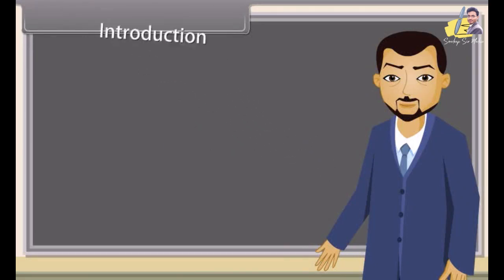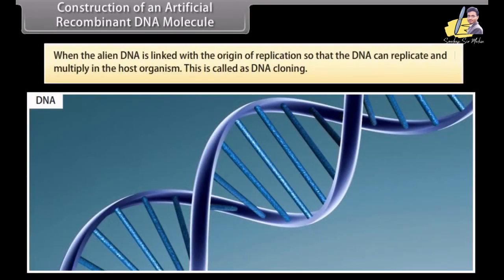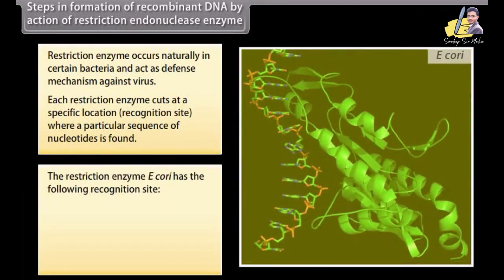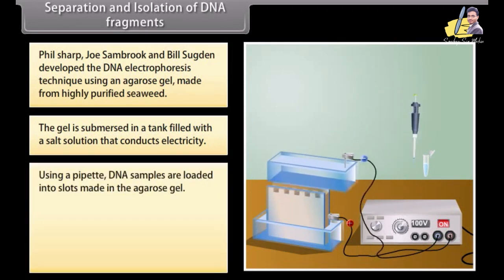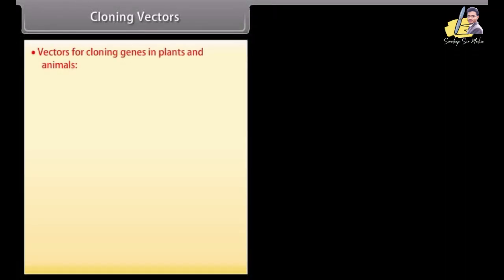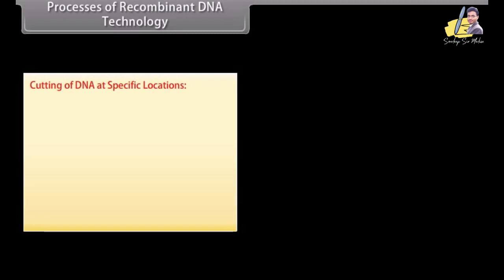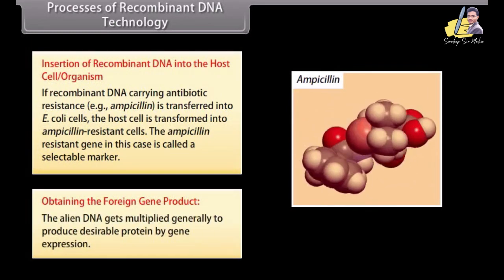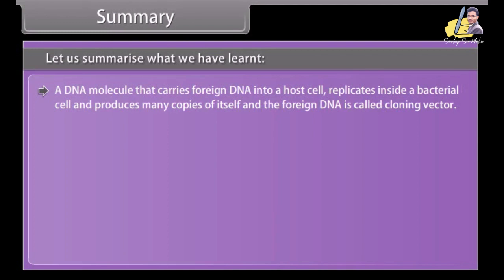BIOTECHNOLOGY AND THE PRINCIPLES AND PROCESSES | IN ENGLISH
4. DESCRIPTION
1. Introduction to Biotechnology: Learn about the basic principles and processes of biotechnology in this informative video.
2. Understanding DNA Technology: Explore the latest advancements in DNA technology and its implications for biotechnology.
3. Biotechnology in Agriculture: Discover how biotechnology is revolutionizing the agriculture industry and increasing crop yields.
4. Biopharmaceuticals: Learn how biotechnology is being used to develop life-saving pharmaceuticals and vaccines.
5. Genetic Engineering: Delve into the ethical considerations and potential risks associated with genetic engineering in biotechnology.
6. Biotechnology and Environmental Sustainability: Explore how biotechnology is being used to address environmental challenges such as pollution and climate change.
7. Bioprocessing and Bioengineering: Gain insight into the processes and techniques involved in bioprocessing and bioengineering.
8. Bioinformatics and Biotechnology: Discover how bioinformatics is being utilized to analyze biological data and drive advancements in biotechnology.
9. Biotechnology Innovations: Learn about the latest innovations and breakthroughs in the field of biotechnology.
10. Future of Biotechnology: Explore the potential future developments and applications of biotechnology in various industries.